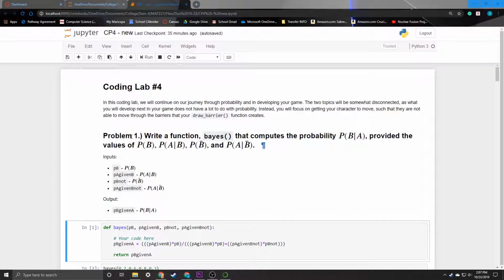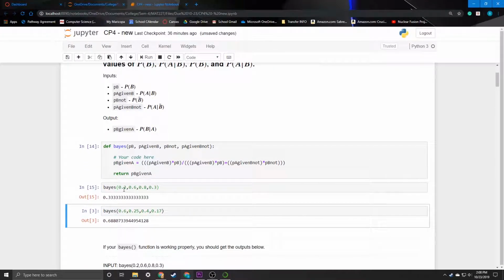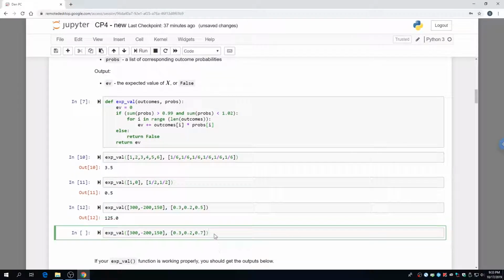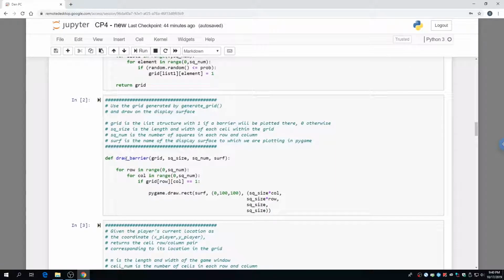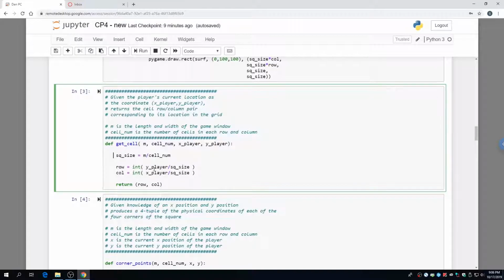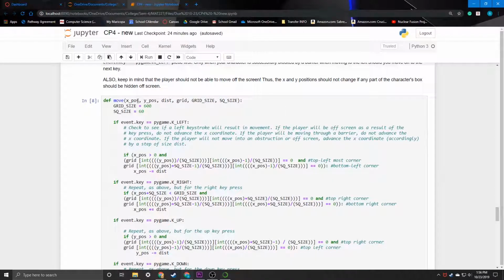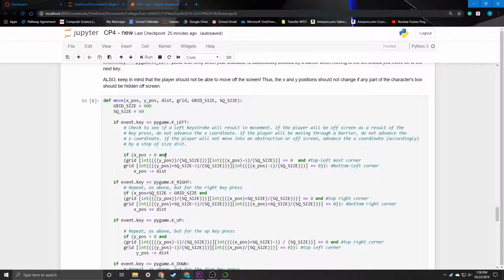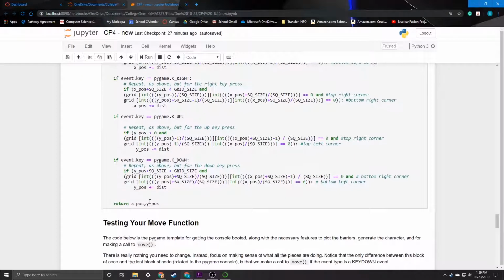Math Video 2 v2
Mathy Stuff